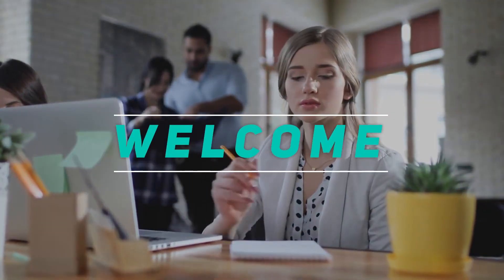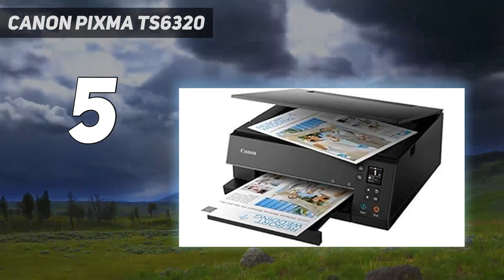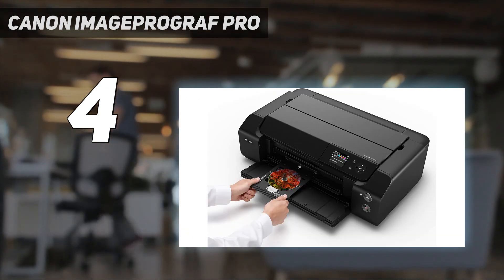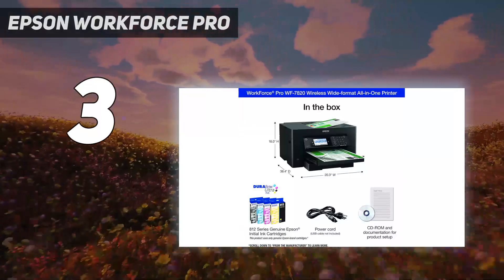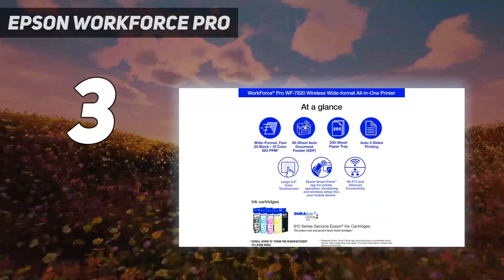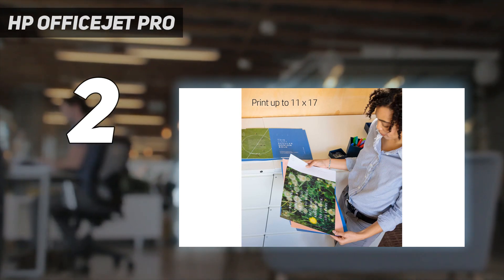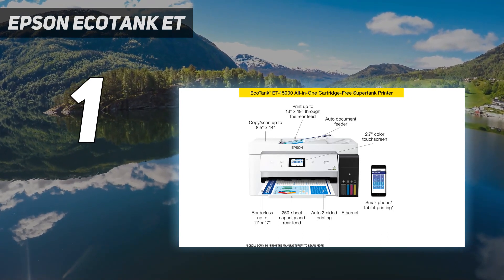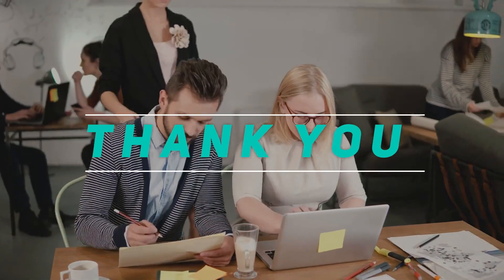Top 5 Best Printer For Art Prints in 2023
Here is the Updated Prices of the Best Printer For Art Prints in 2023!

Things that we mentioned in this video:
1. Epson EcoTank ET - B084TV6NTZ
2. HP OfficeJet Pro - B01JUCLLGK
3. Epson Workforce Pro - B08DXHQ9F5
4. Canon imagePROGRAF PRO - B08C5J34T5
5. Canon PIXMA TS6320 - B07W8K3C1H